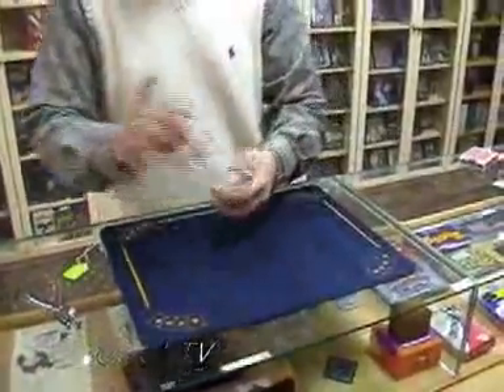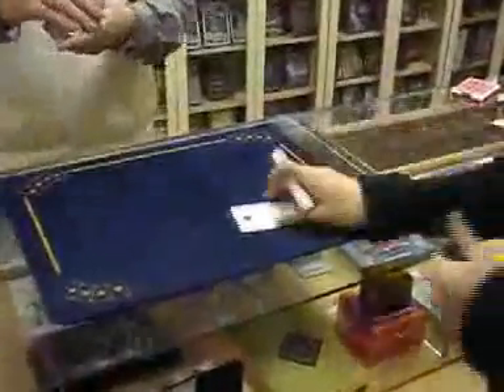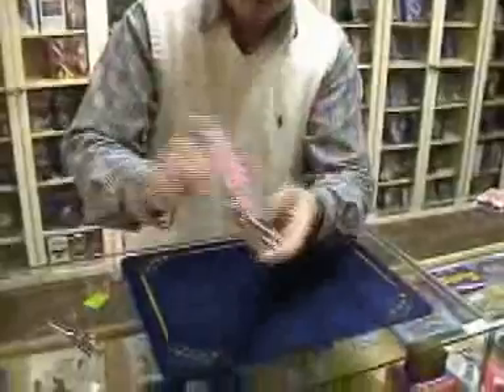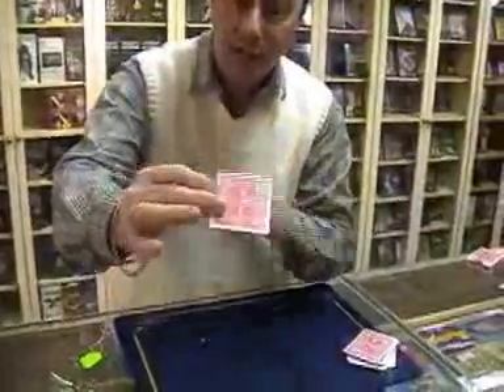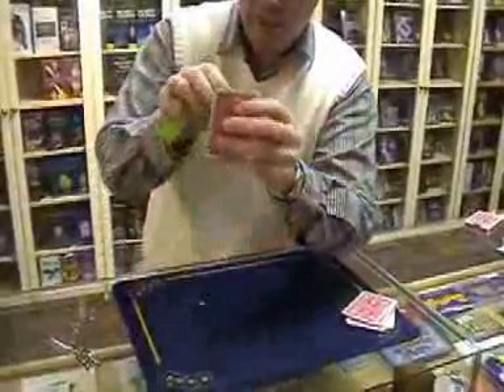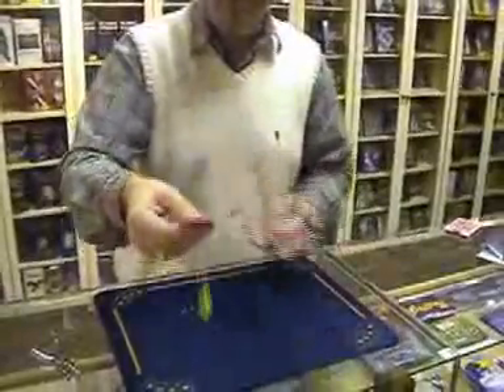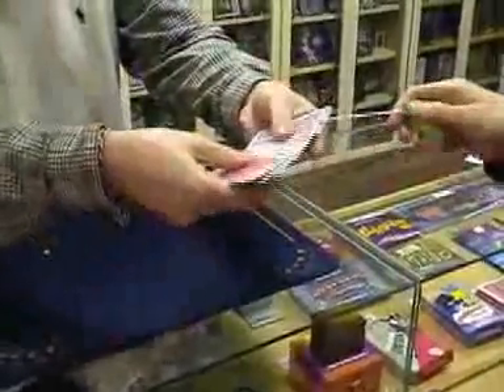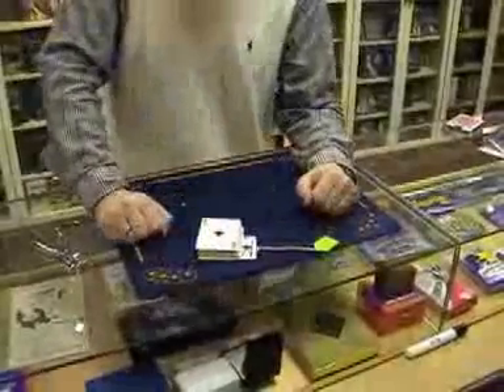Tag by Chastain Criswell and JB Magic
Effect

Have any card freely selected, signed and returned into the deck. The magician then removes any card from the deck. A GENUINE hole is punched through the incorrect card. Next a tag is passed through the hole and tied so the card is fastened to the tag, NO FAKE TAGS etc. IMPOSSIBLE Magic!

The spectator takes hold of the tag as the card is returned to the deck.

The spectator never lets go of the tag.

The deck is spread and the spectator pulls the tag from the deck.

The card FASTENED to the tag is now their SIGNED CARD!

This can be given away as a souvenir, the tag is permantley fastened to their card.

Complete with gimmick and tags (any tags) PLUS DVD WITH ROUTINE, FULLY DETAILED EXPLANATIONS PLUS BONUS IDEAS AND TIPS.